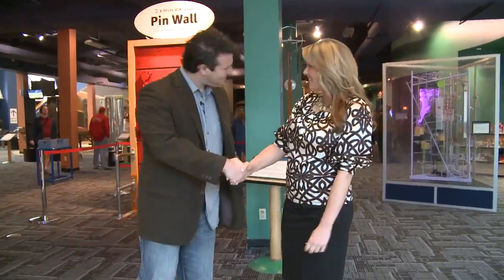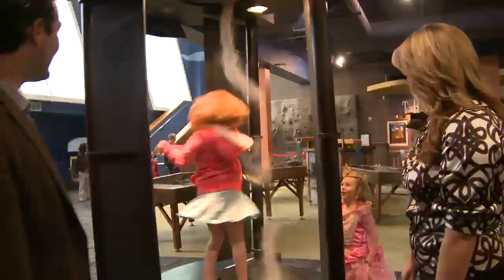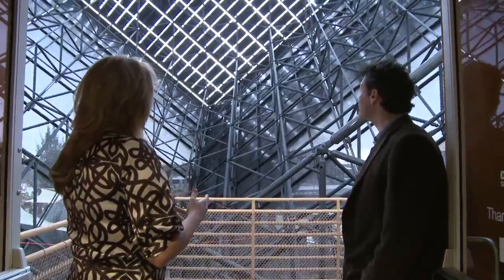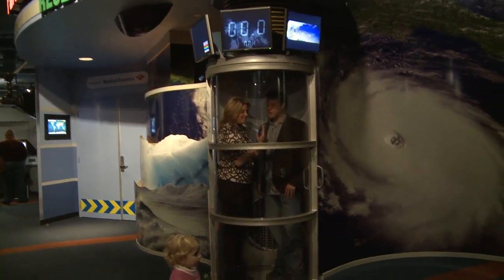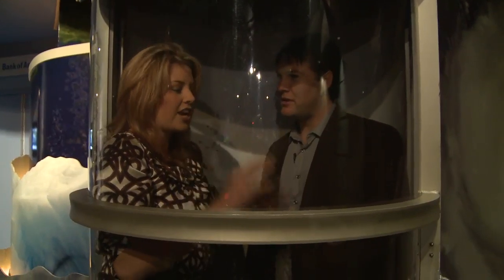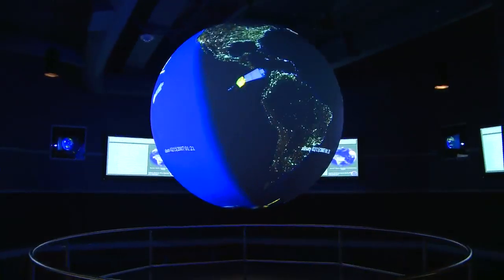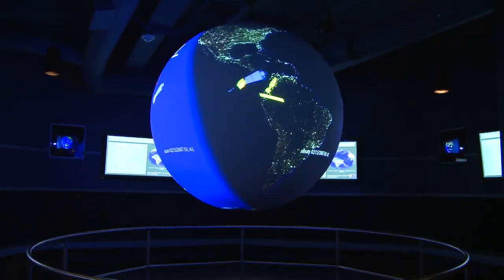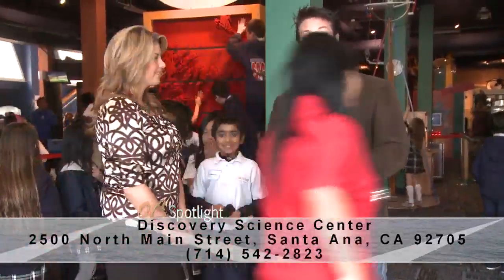Discovery Science Center of Sant Ana California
What is Discovery Science Center?

Discovery Science Center (DSC), a 59,000-square-foot learning facility designed to spark children's natural curiosity, is Orange County's largest nonprofit educational resource. Since opening in December 1998, it has been dedicated to educating young minds, assisting teachers and increasing public understanding and appreciation of science, math and technology through interactive exhibits and programs. It is a community-wide resource where families come together to learn and have fun. The County's residents and school districts are served by this educational resource. Discovery Science Center now receives over 450,000 guests each year.

Where is Discovery Science Center?

Discovery Science Center, a non-profit organization, is located on the west side of Main Street at the Santa Ana freeway. Those traveling on the freeway will not be able to miss DSC's unique architectural feature: The Cube, a 10-story-high, 108-foot giant Cube sitting on one of its points.

What Can I Do at Discovery Science Center?

Within DSC there are approximately 120 interactive exhibits that encourage visitors to search for answers, think and explore. The center is divided into several themed areas including Perception, Dynamic Earth, Quake Zone, Science of Hockey, Space Exploration, and DinoQuest.

Are There Educational Programs?

Yes. Discovery Science Center's many education programs align with California Science Content Standards and are intended to help K-12 students perform better in school and on State science tests required in the 5th and 7th grades. For school groups, we offer a wide range of Science-to-Go and assembly programs (where we come to your school) as well as fieldtrip programs (where your school visits us).

When is Discovery Science Center Open?

Discovery Science Center is open 10am - 5pm Monday - Saturday and 11am - 5pm on Sundays. We are closed Thanksgiving Day and Christmas Day.

How Did Discovery Science Center Begin?

The idea of Discovery Science Center began in the early 1980s when the boards of the Exploratory Learning Center and the Experience Center joined and formed the Discovery Museum of Orange County (DMOC). Their goal was to teach kids in a highly interactive manner what life was like in Orange County at the turn of the century. They first developed the DMOC site, which now has two historic homes, a carriage barn, rose garden, riparian habitat and much more. Once this project was completed, the Board turned to achieving their second goal: building a hands-on science center. There are more than 200 science centers in the United States, but Orange County was one of the few major metropolitan areas without a science center. In 1987, a funding feasibility study was conducted with positive results. A non-profit preview facility of DSC, Launch Pad, opened in June of 1993, in the Crystal Court mall at South Coast Plaza in Costa Mesa. That facility closed in January 2000, and the remaining exhibits were moved to Discovery Science Center for future use.

Does Discovery Science Center Have Facilities for Private Parties?

Facility rental of Discovery Science Center is available for private corporate parties, company family days, high school proms and special events. With the fun hands-on exhibits and live demonstrations, Discovery Science Center is a unique party environment. The building can accommodate anywhere from 150 people seated banquet style to 1000 reception style.

How Much Does Discovery Science Center Cost?

Regular admission is $12.95 for adults, and $9.95 for youths (ages 3-17). Discovery Science Center Members and children two and under are admitted free.

How Do I Find More Information?